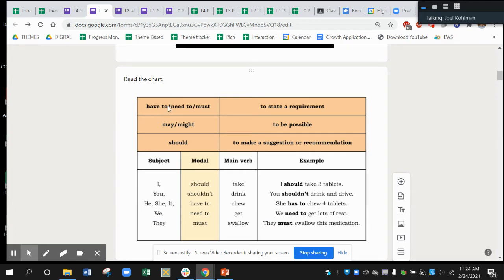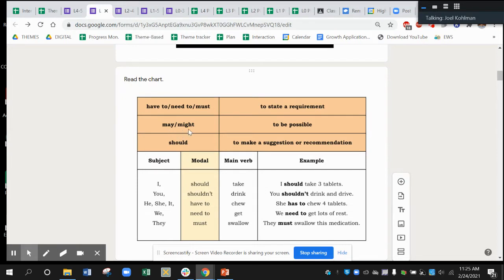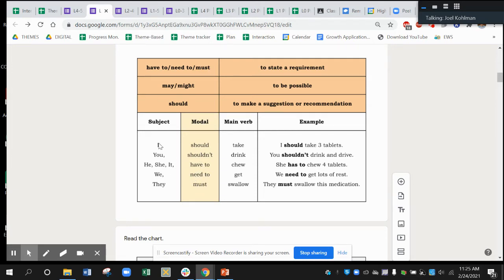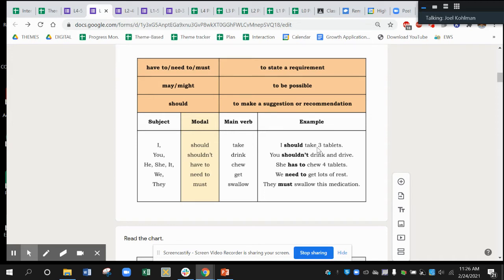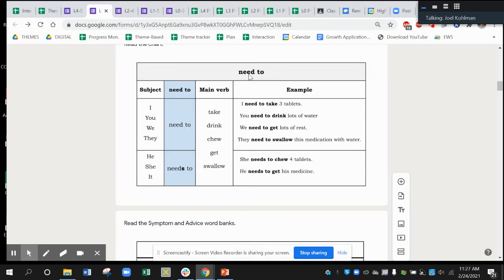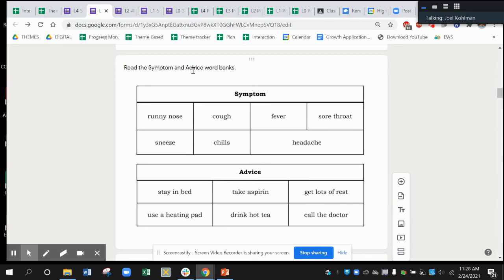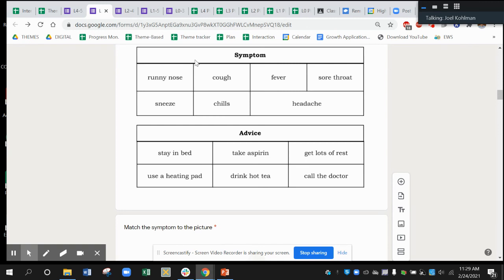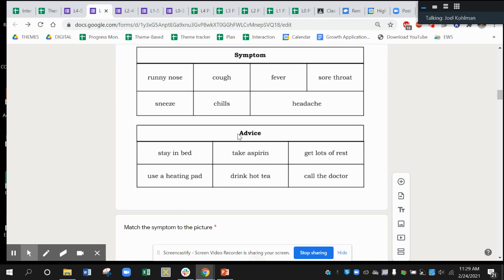L3-5E Pharmacy Grammar